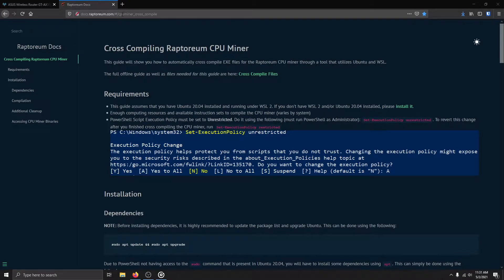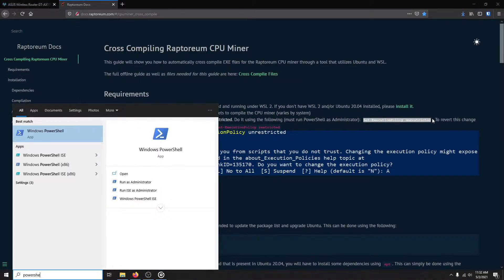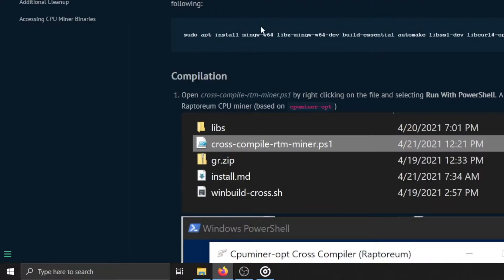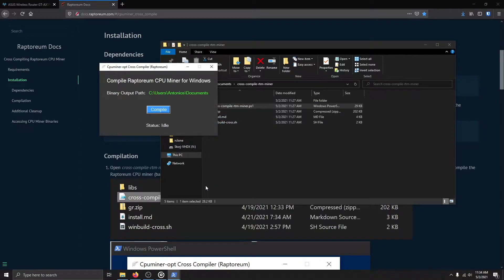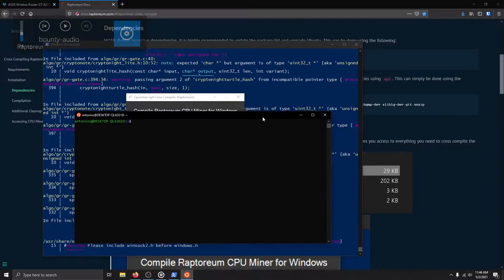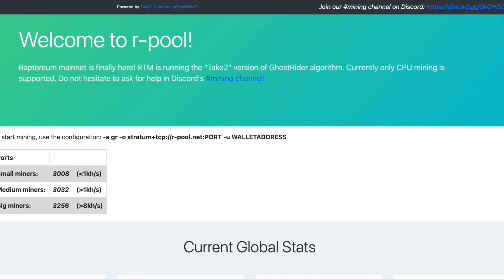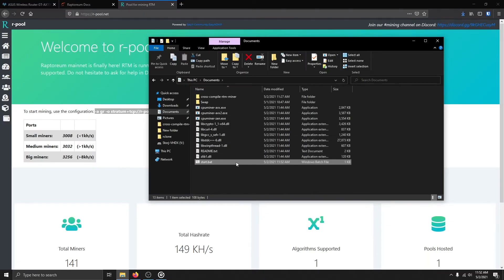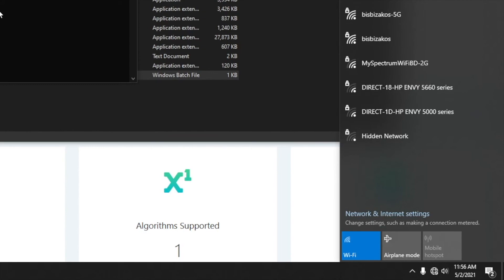Raptoreum CPU Miner Setup With Cross Compilation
Revvz from the Raptoreum Discord demonstrates how to cross compile cpuminer-opt with Ghostrider support. Also picking a pool, creating a .bat file to run the miner and troubleshooting.